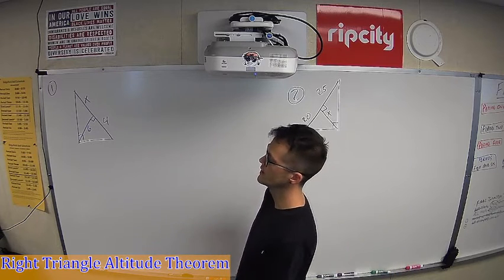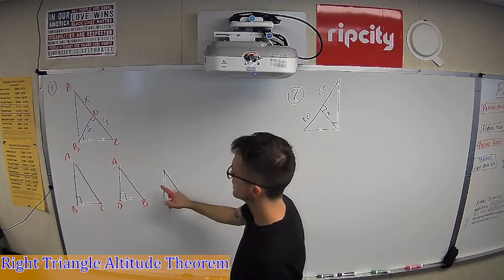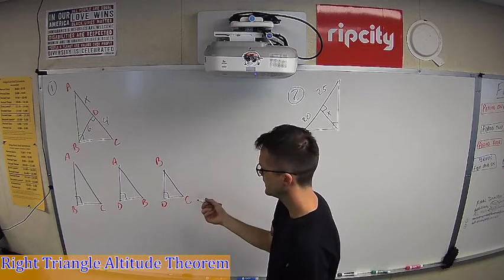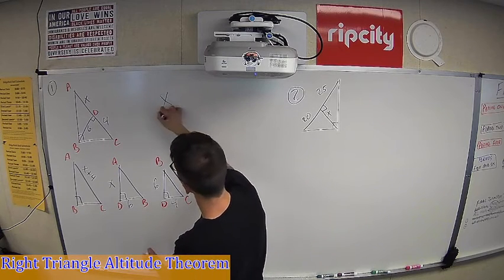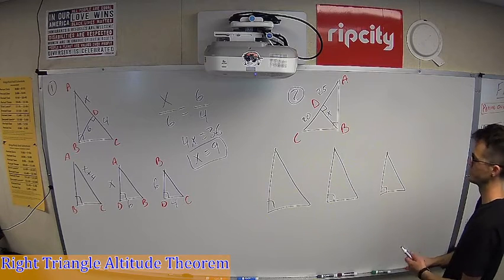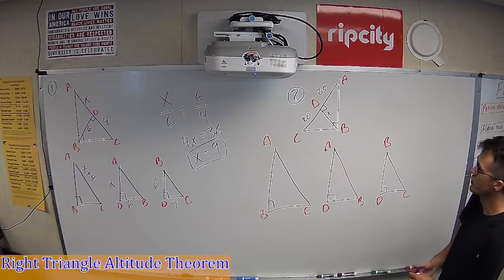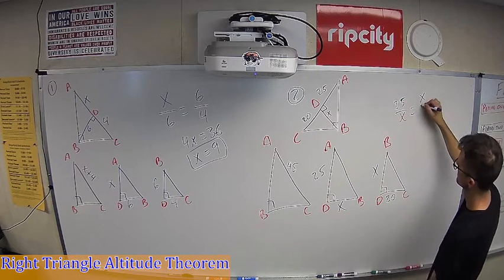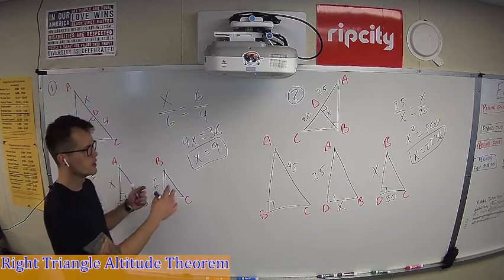Quiz 4 Review Right Triangle Altitude Theorem